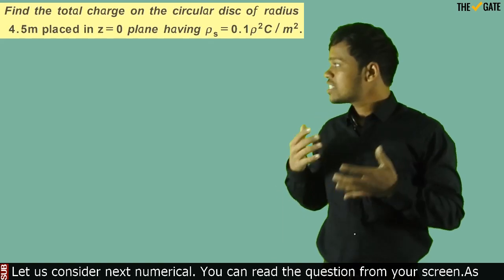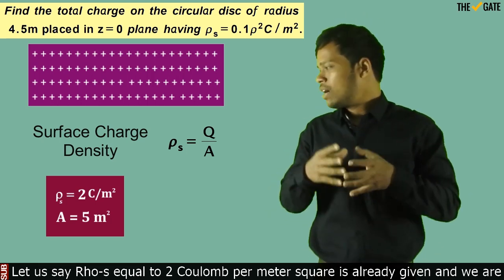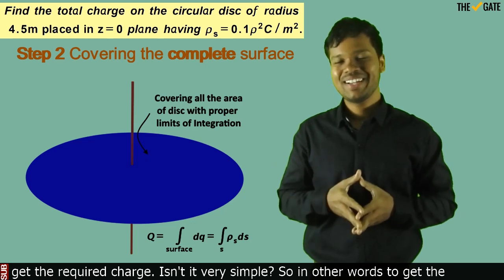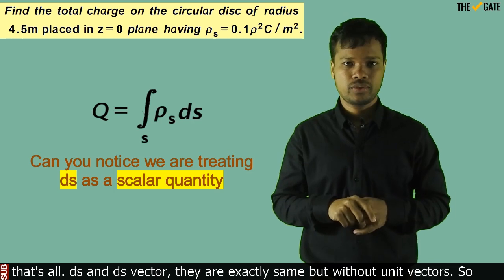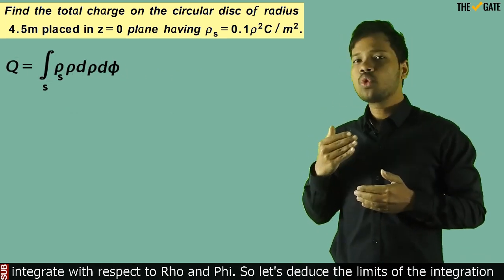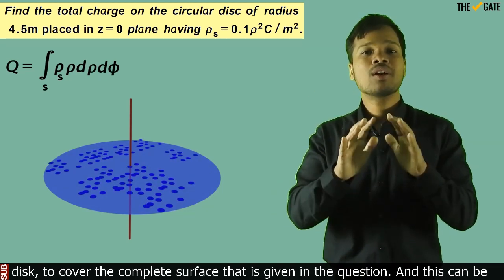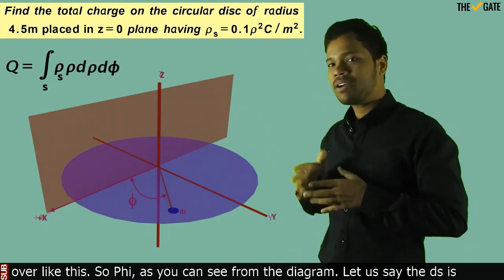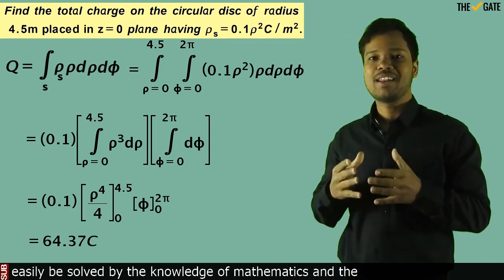Mastering Basics of Electromagnetics/Electromagnetic Fields Class - 18 |Basics Surface Integration 3